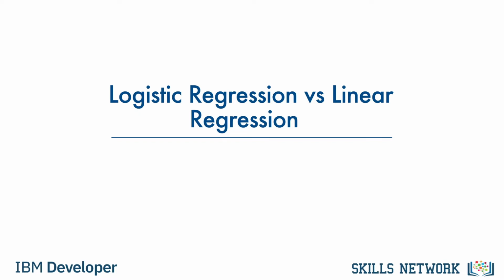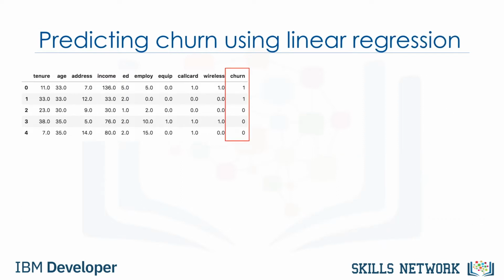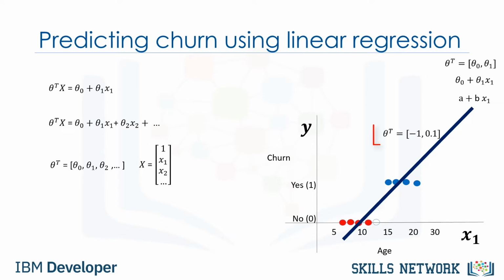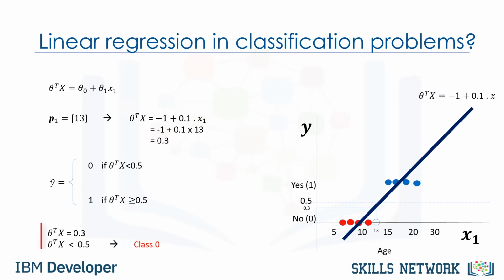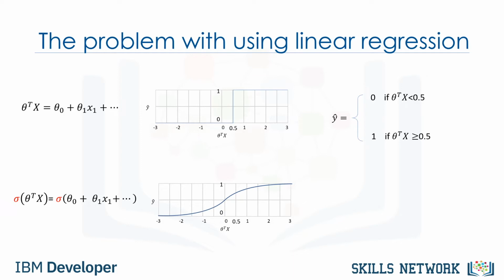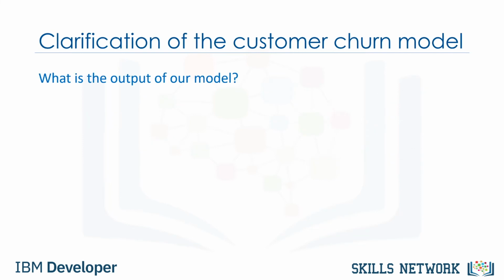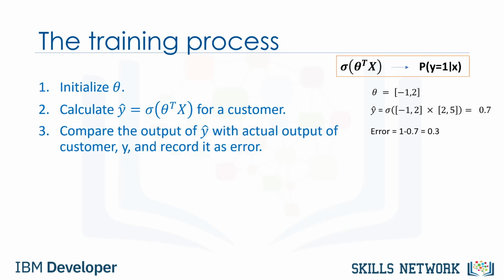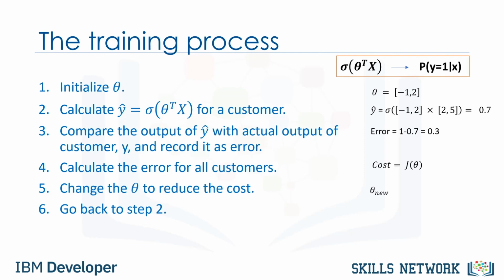Logistic Regression Vs Linear Regression